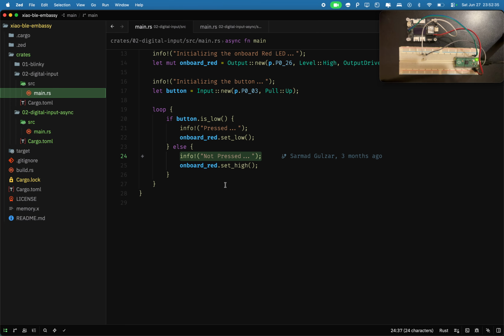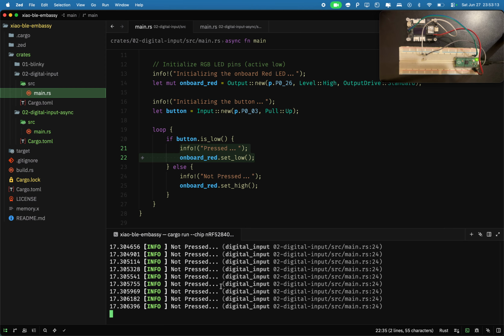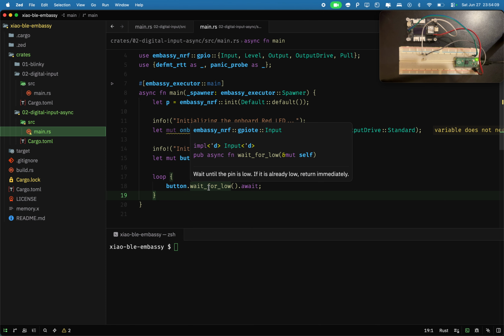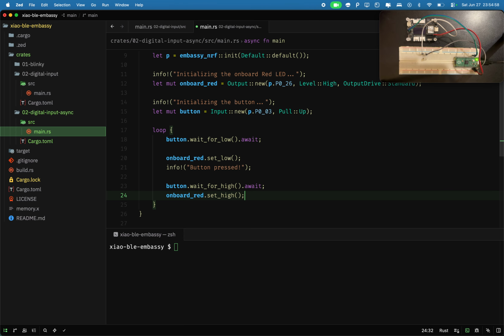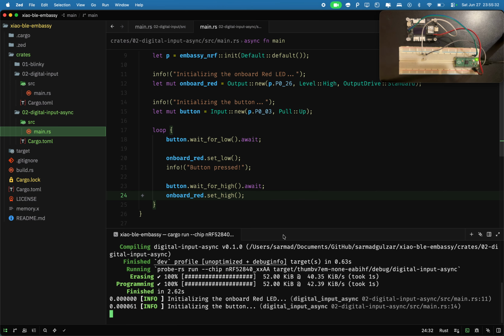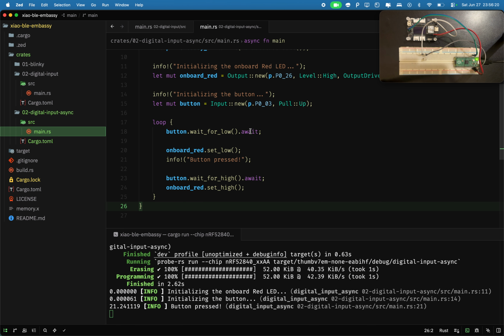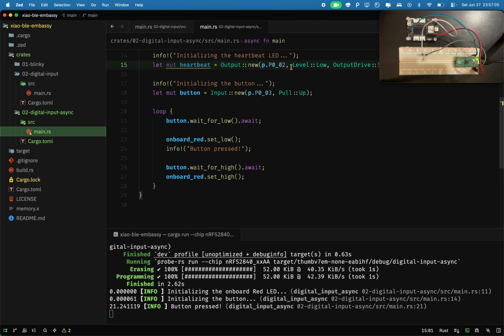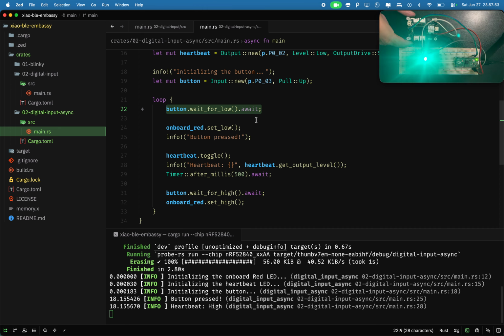Embassy Rust + XIAO BLE - 03 Digital Input in Async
We'll understand how to turn the LED on using interrupts instead of constantly polling the MCU. This lesson introduces the wait_for_low async method that can be awaited it only returns when the interrupt fires by pressing the button,